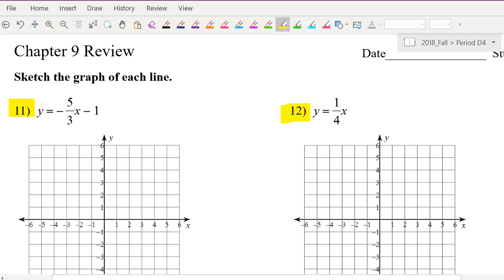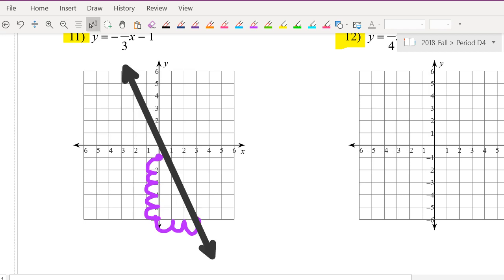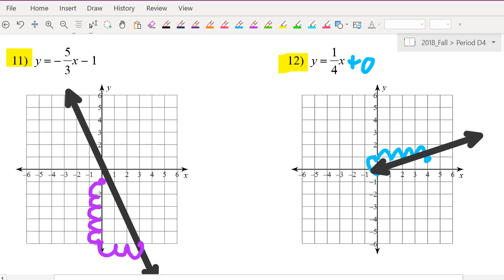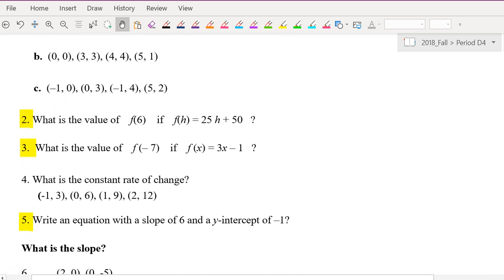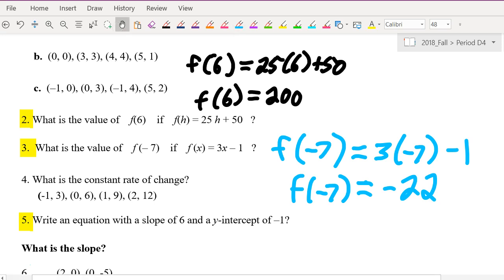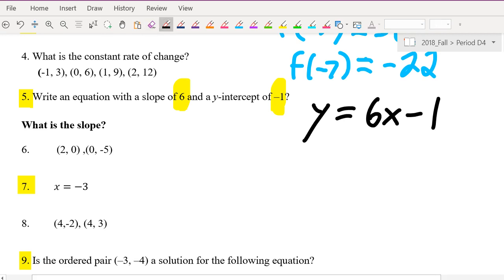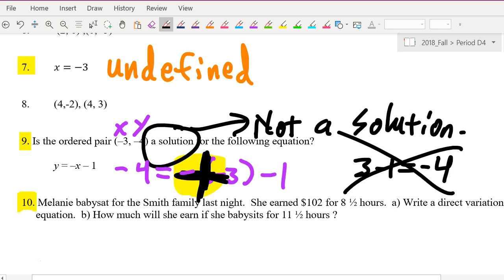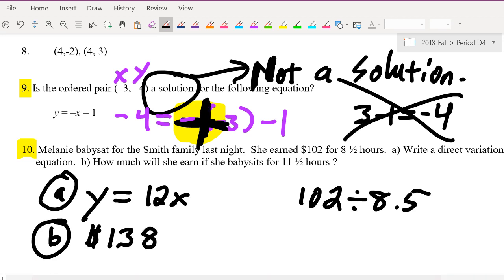Accelerated Math 7 Period D4 Chapter 9 Review